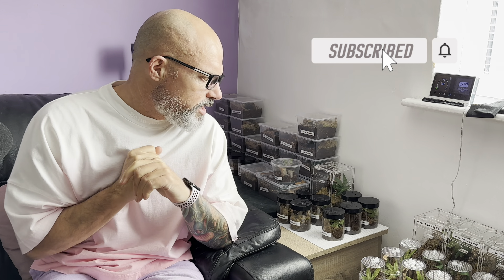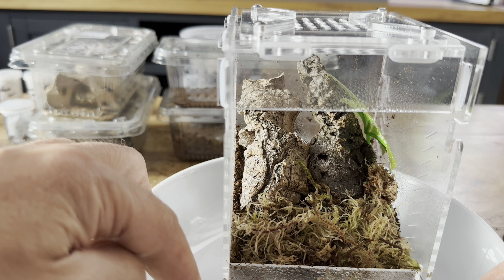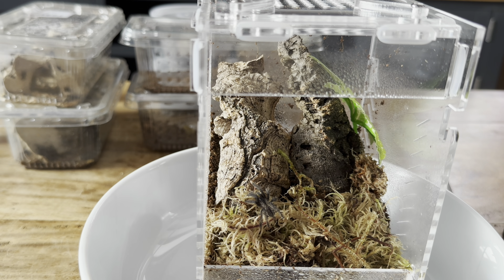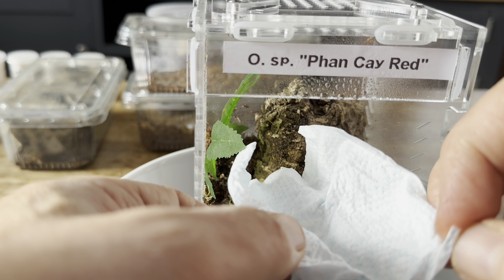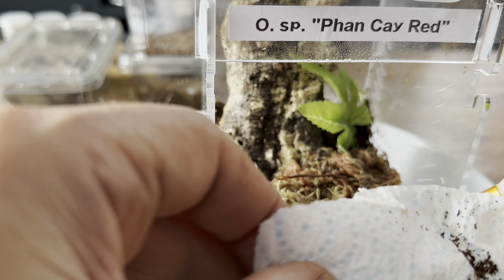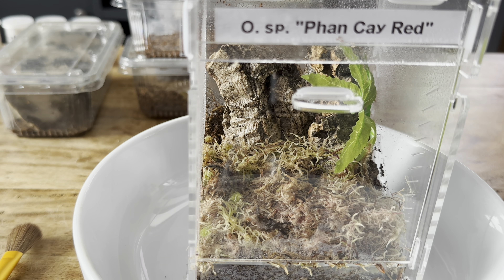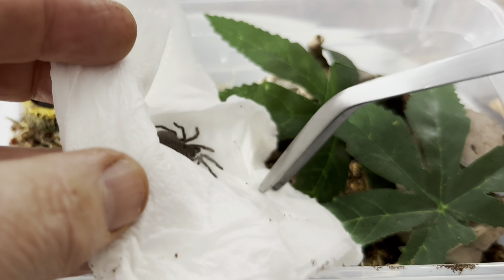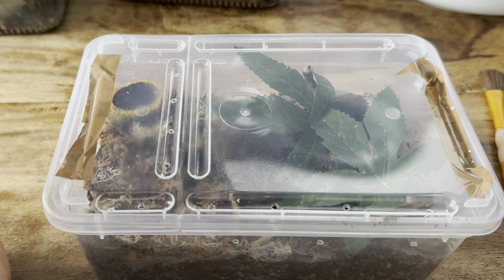Tarantula Housing - Part 1 of Housing some of my 70+ Tarantula slings!!! 🕷️